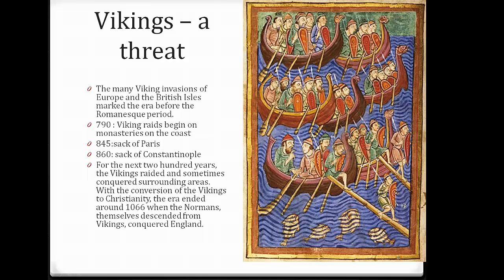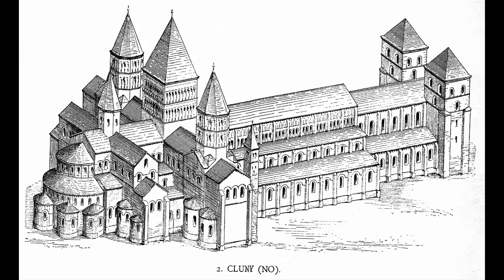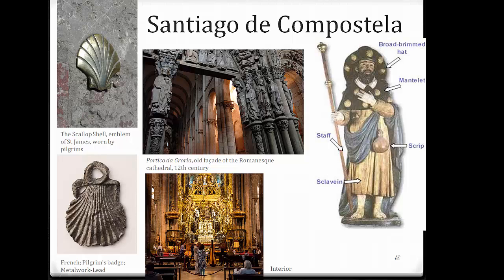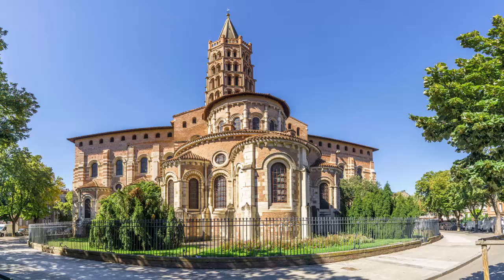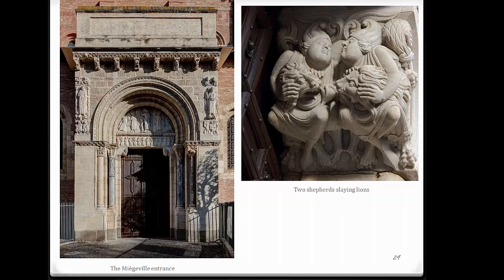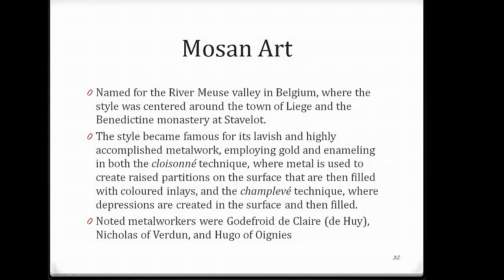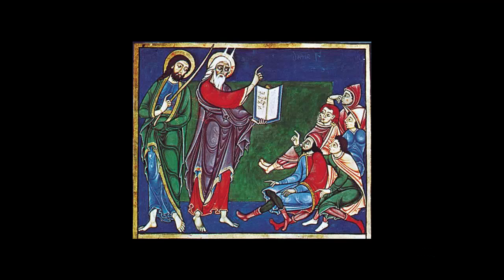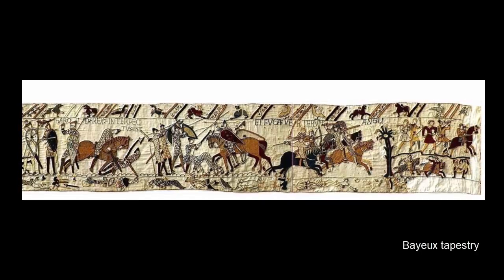Romanesque Art and Architecture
Dear students
We continue with the art story in Europe.  After the early Medieval period, we encounter the Romanesque era.  A period of beautiful stone sculpture churches and more stability.